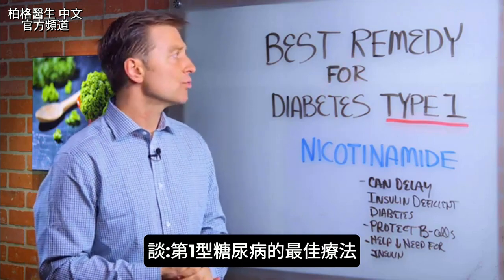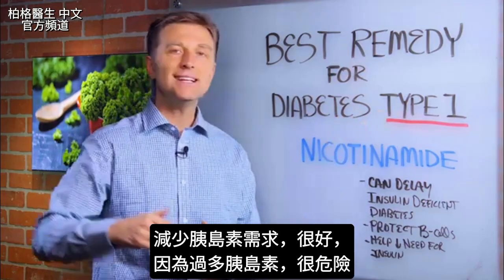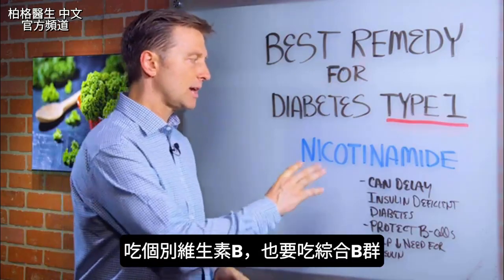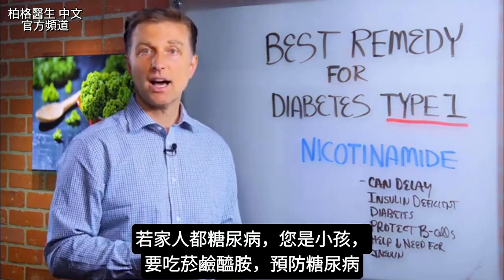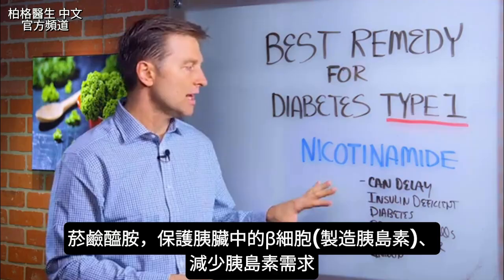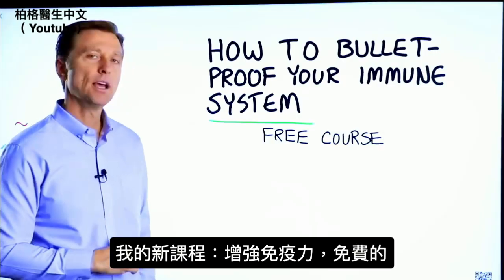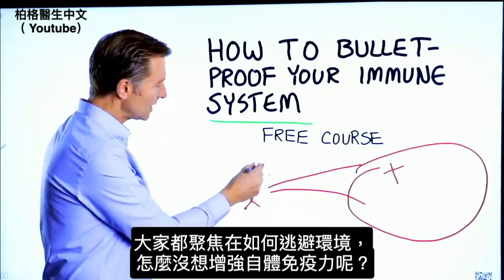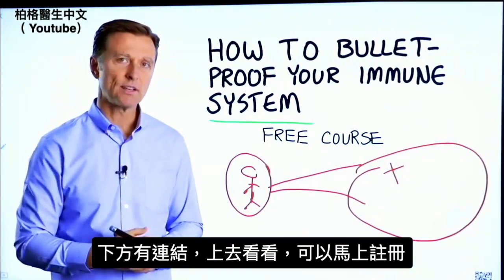第1型糖尿病,最佳療法,自然療法,柏格醫生 Dr Berg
時間標示:
0:05 介紹:第1型糖尿病
0:27 第1型糖尿病的最佳療法
0:43 吃營養酵母(綜合B群)+菸鹼醯胺(B3)

柏格醫生 dr berg 談:第1型糖尿病的最佳療法。

第1型糖尿病:是胰臟細胞，不再製造胰島素，與第2型不同。

第1型糖尿病的最佳療法：菸鹼醯胺(nicotinamide,維生素B3)，每天吃1000、2000毫克。

吃個別維生素B，也要吃綜合B群。

建議：吃營養酵母(綜合B群)+菸鹼醯胺(B3)，幫助延緩胰島素缺乏的糖尿病。